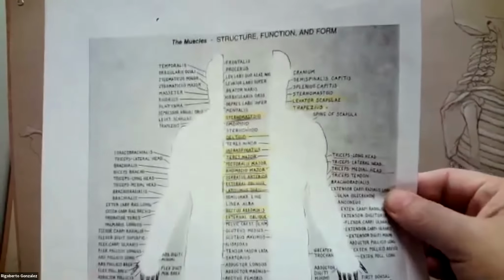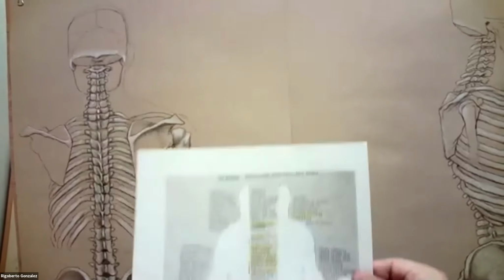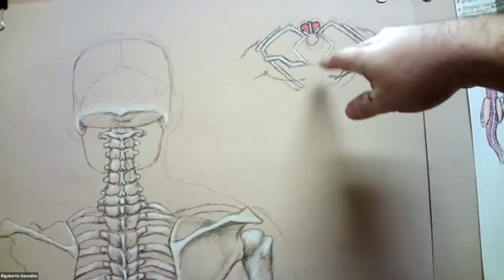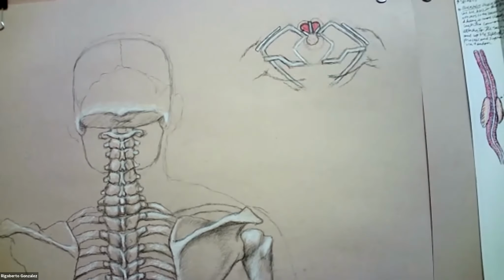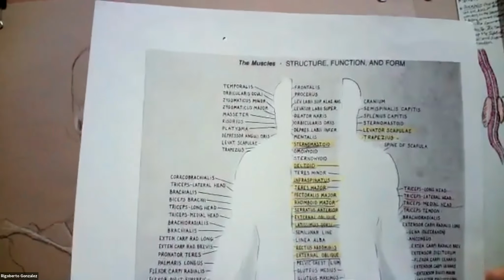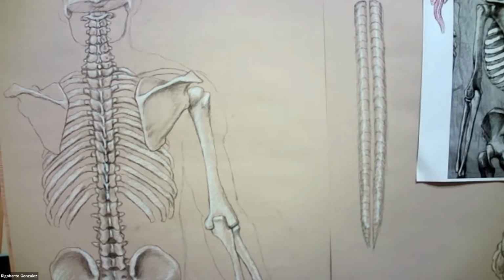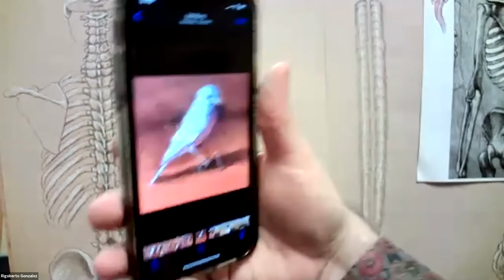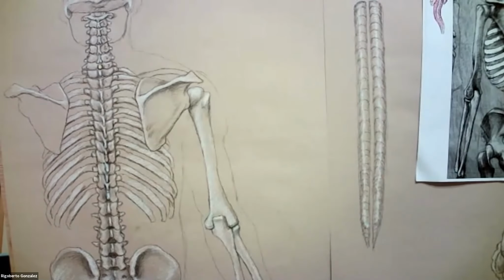Anatomy lecture 1 Erectors of the Spine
Anatomical drawing demo for my Intermediate drawing students .